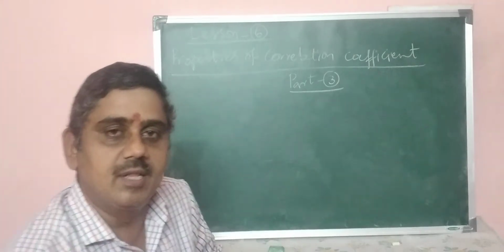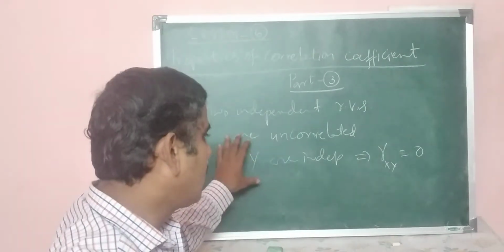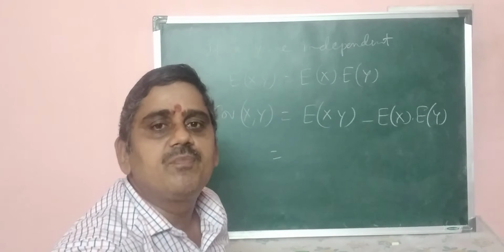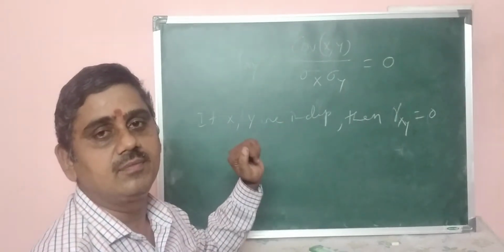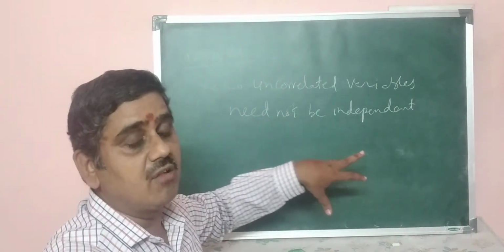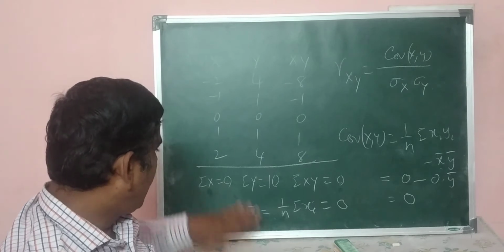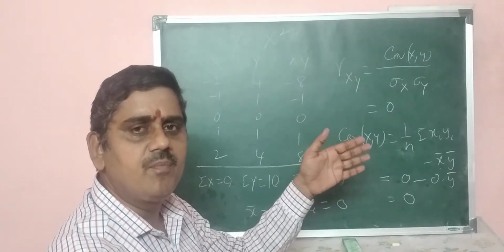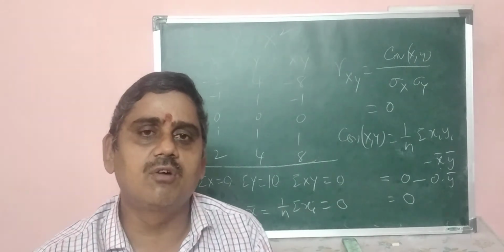Properties of Correlation coefficient Part 3 - U2 L6 II BSc Stat Sem 3